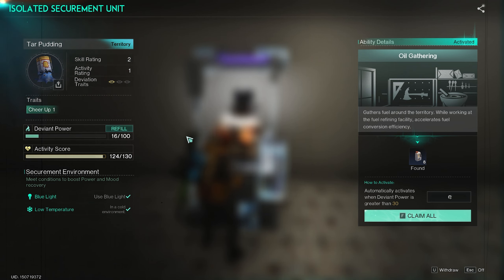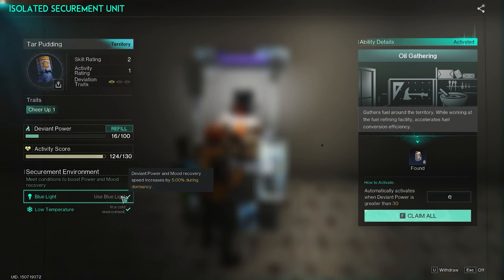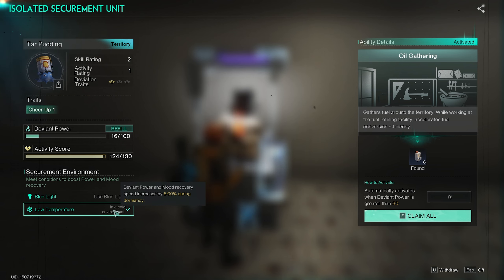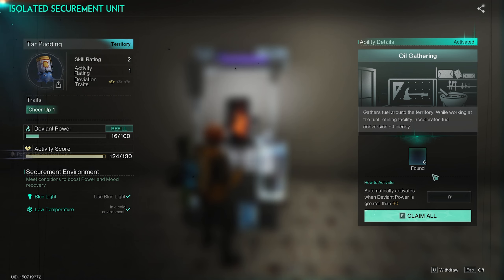How to Find/Farm/Use Tar Pudding ! | Once Human Guideline 📖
Hello There !
Welcome to Once Human Guideline Series. This Series of tutorials or Guides, all around how to, will teach you all i know about this game and its secrets in separated episodes, in which you can choose which topic interests you the most !
Keep in mind, i'm still learing, but most of all I'm still human so mistakes will happen. If you know about something I've missed or was wrong about some things, please right them down in civil manner in the comments section. Thank you :)

Today we are going over

Have a nice Day and Remember Loot First and Questions Later!

0:00 Intro
0:10 How to Get
0:23 Farming
0:40 In Depth Info
0:57 Tier
1:26 Outro